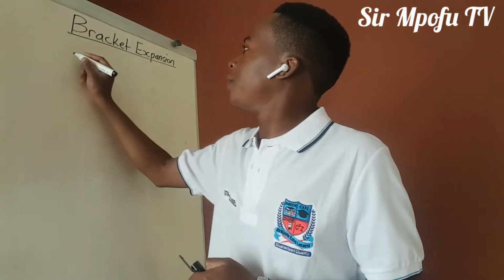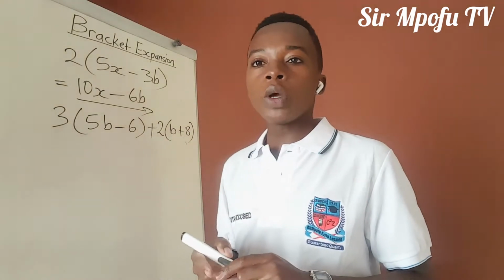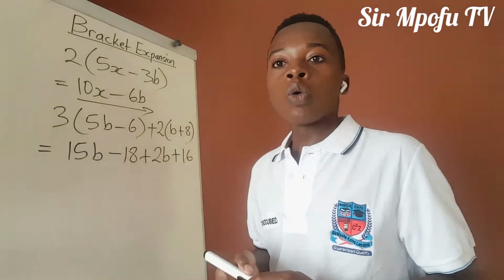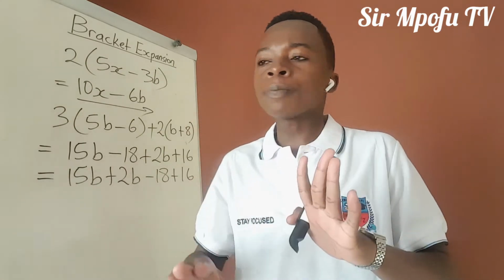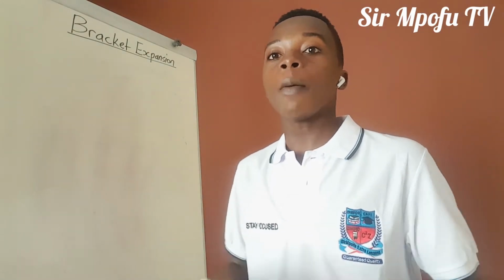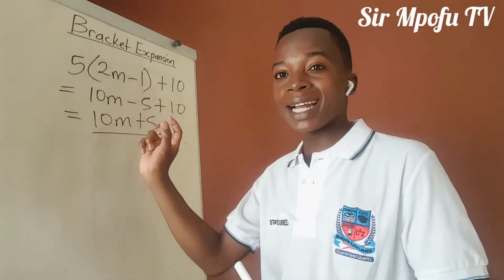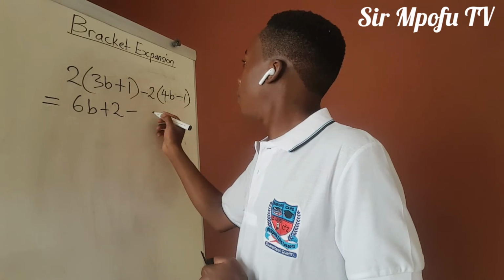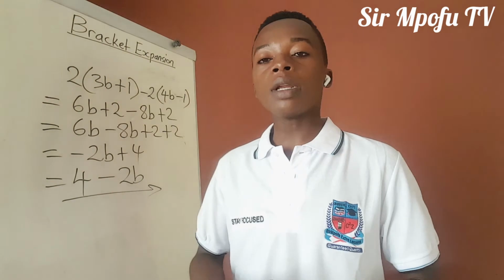Bracket Expansion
how to expand brackets